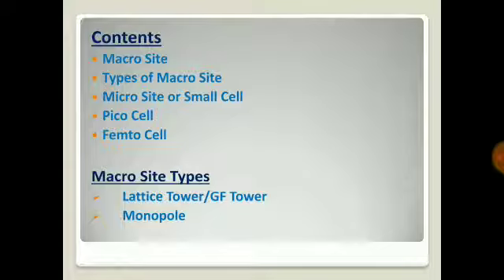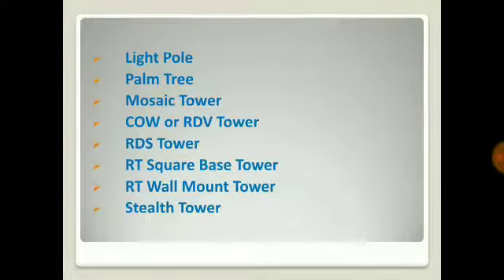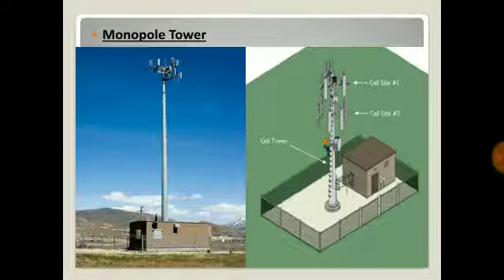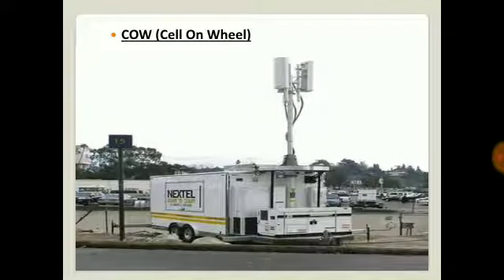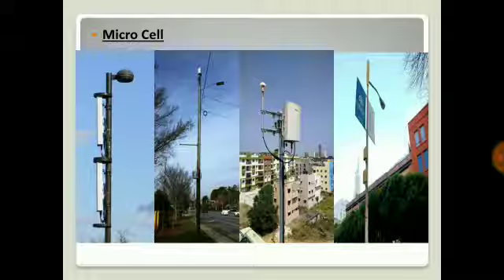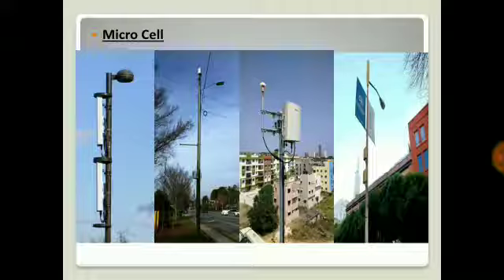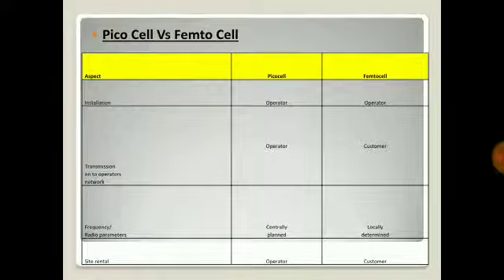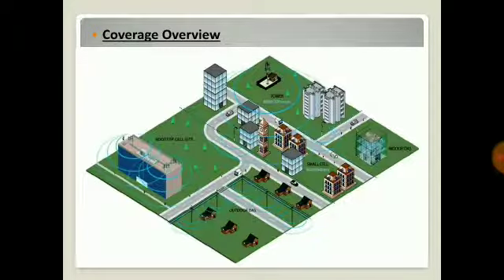Mobile Communication tower types for 2G,3G,4G &5G technologies and its functionality.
This video contains "Mobile communication tower types  for 2G,3G,4G &5G technologies and its functionality .It is useful for telecom begineers,engineers and who is going to attend the telecom interviews.

This channel shares you the technical concepts & configuration of Mobile Communication (1G/2G/3G/4G/5G) technology.Especially its very useful for Network Field Maintenance (NFM), Network Field Operation (NFO),Field Service Operation (FSO),Network Rollout (NRO) teams.

With Love,
Telecom Forum